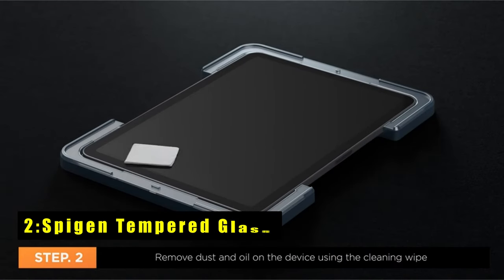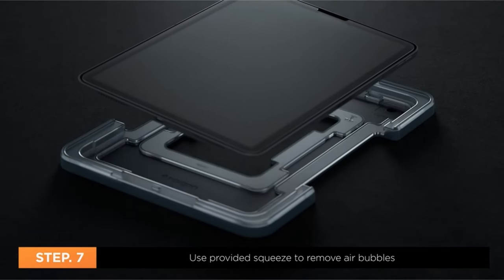Best iPad Air 6 Generation (11 Inches) Screen Protectors 2024!✅🔥🔥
Welcome beautiful people, Let's talk about the 5 best ipad air 6 generation (11 inches) screen protectors 2024! I have made a list of the best ipad air 6 generation (11 inches) screen protectors 2024 which will help you decide which one to choose.

Quick Links:✔
   introduction 0:00

I have prepared this video guide for the best ipad air 6 generation (11 inches) screen protectors 2024 to give you the ins and outs to help you make the right choice. So let's get started.
 In 2024, the iPad Air 6 11 inches emerges as a powerful and versatile device, deserving of top-notch protection for its screen. With the rapid advancement of technology, choosing the right screen protector becomes crucial to safeguard against scratches, impacts, and everyday wear. In this video, we explore the best screen protectors available for the iPad Air 6 11 inches in 2024, ensuring optimal clarity, durability, and functionality.

AllCasesHere is a participant in the Amazon Services LLC and other affiliate Associates Program, an affiliate advertising program designed to provide a means for sites to earn advertising fees by advertising and linking to Amazon and other platforms. As an Associate, I earn from qualifying purchases.